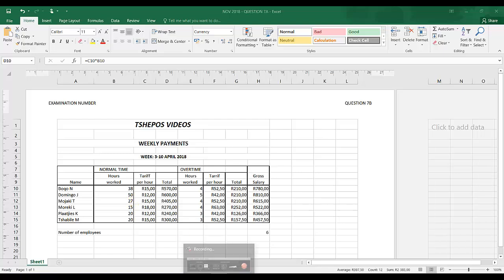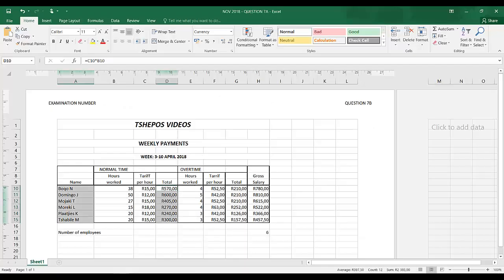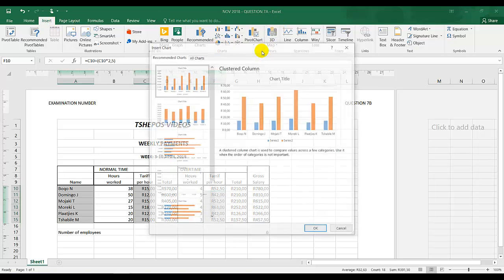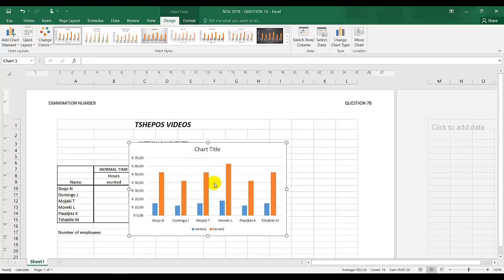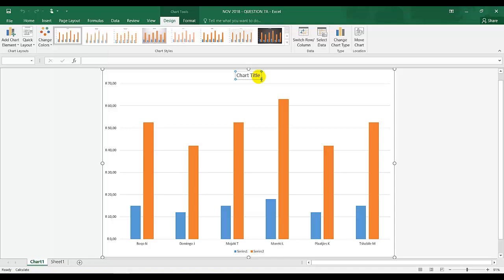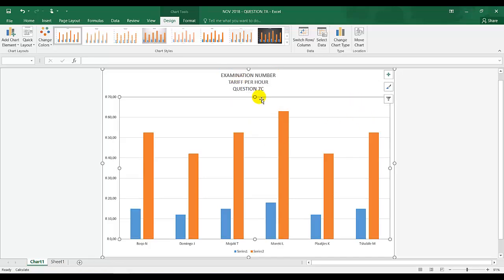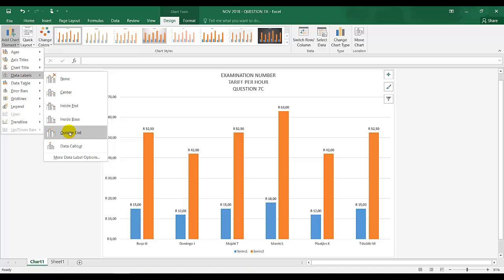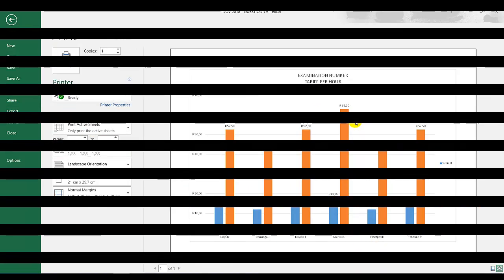COMPUTER PRACTICE N4 :NOVEMBER 2018 -QUESTION 7C (CHARTS)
EXAMINATION PREPARATION
BY: R SNYDERS